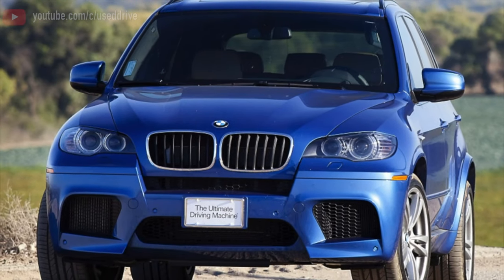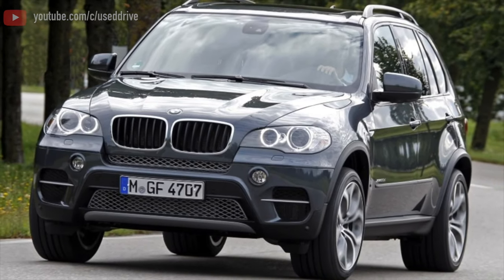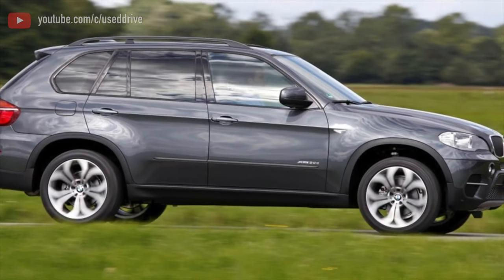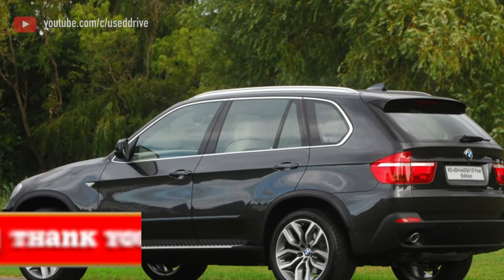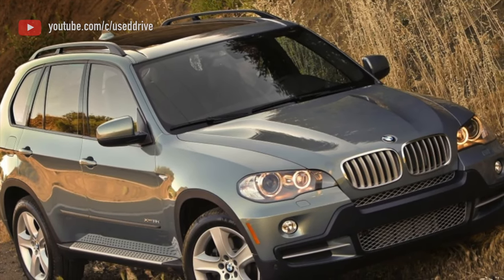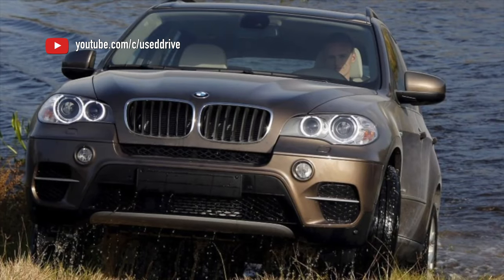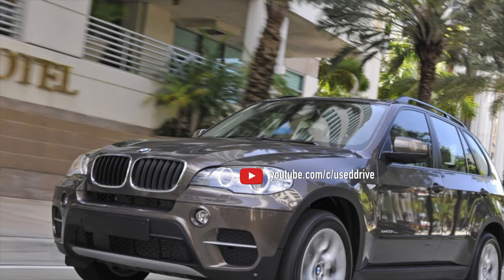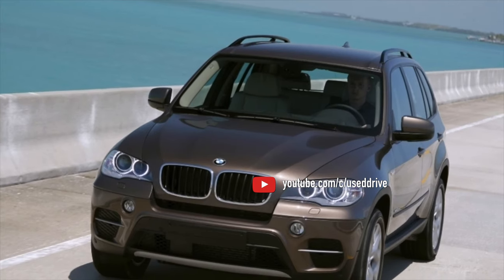What are the most common problems with a used BMW X5 E70?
Used BMW X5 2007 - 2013 review.
What should I look for in a used BMW X5 E70?